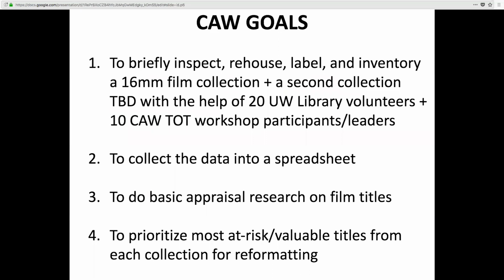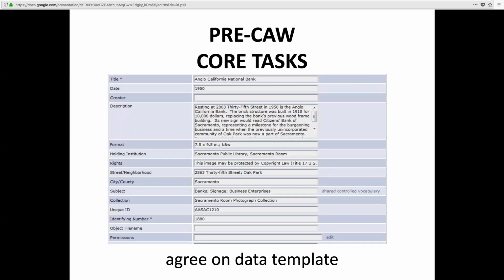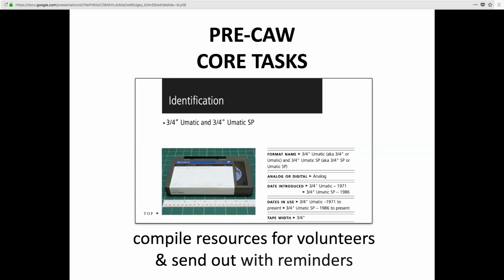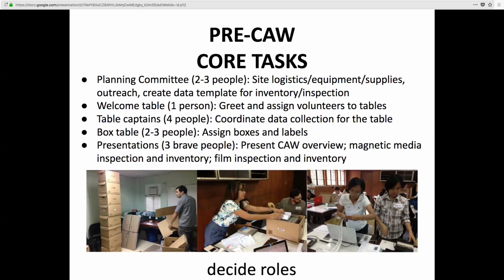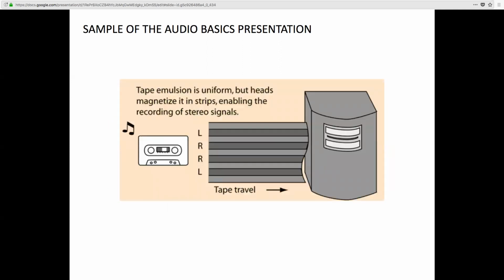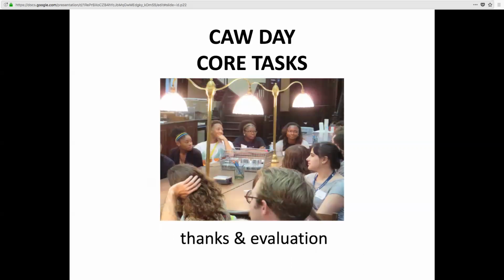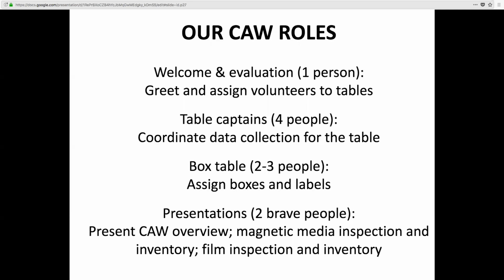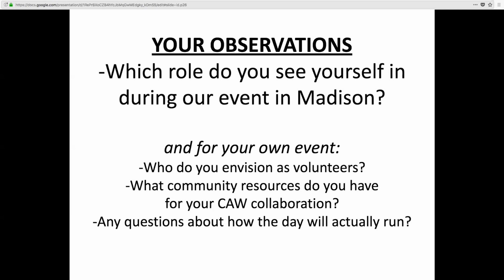Community Archiving Workshop Training of Trainers, Madison, WI, Webinar #2, 7/9/2019